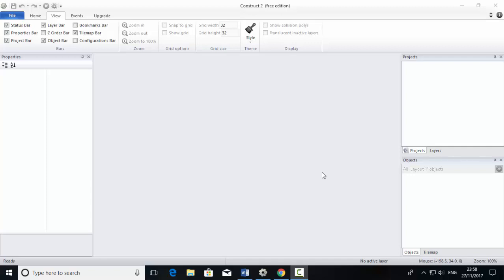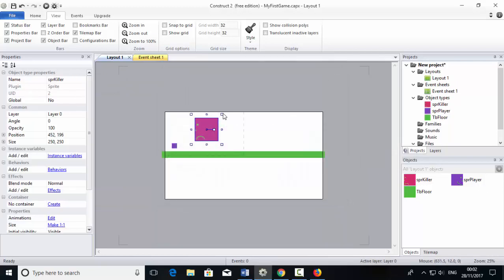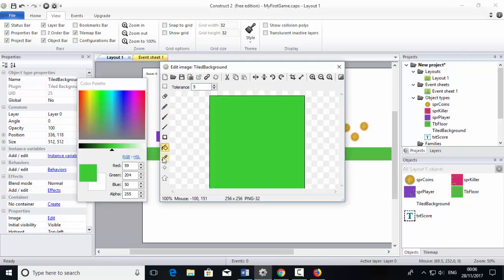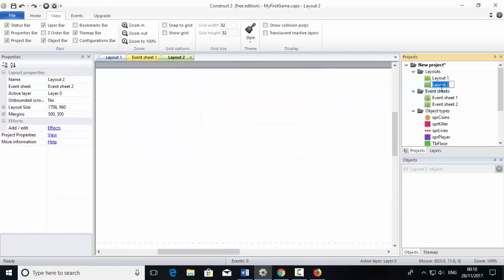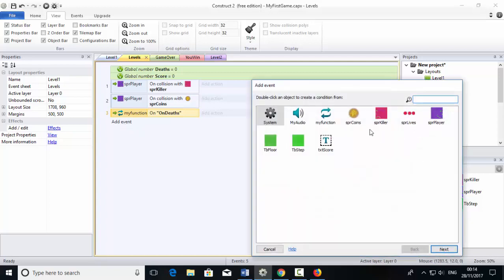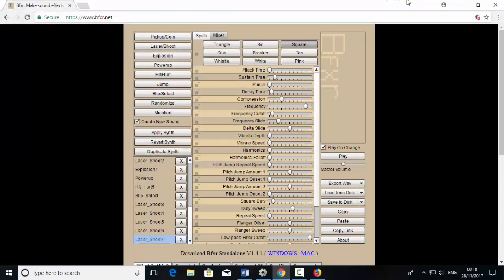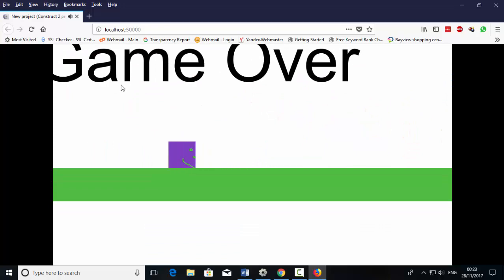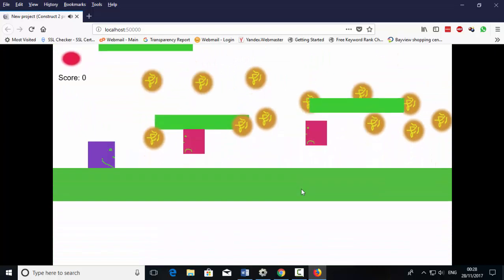Create a Simple Game in Construct 2 - with Lives and Score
Create a Simple Game in Construct 2 - with Lives and Score in less than 30 minutes.
simple construct game, create a simple video game, video game creation, construct 2, games, game, game development